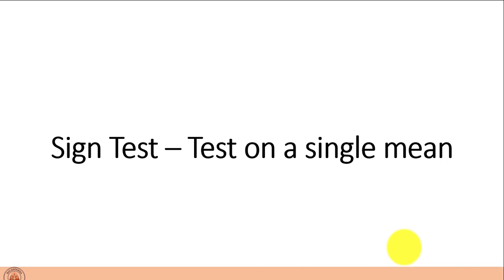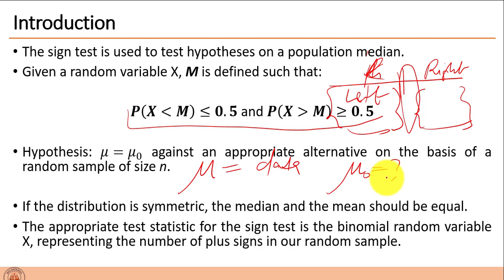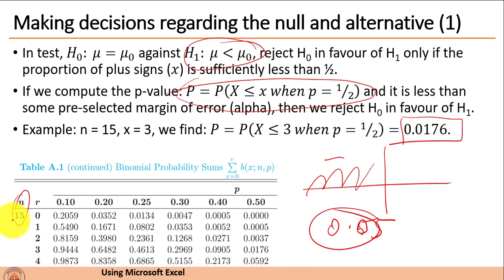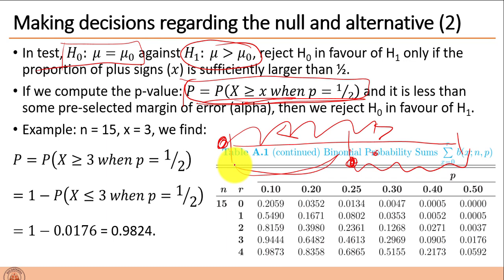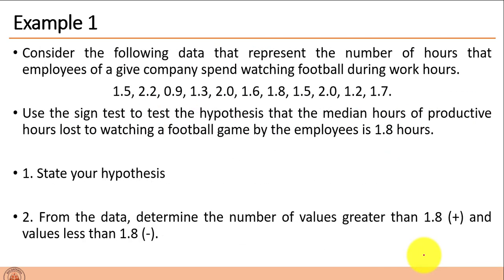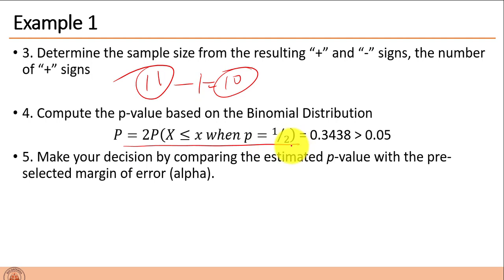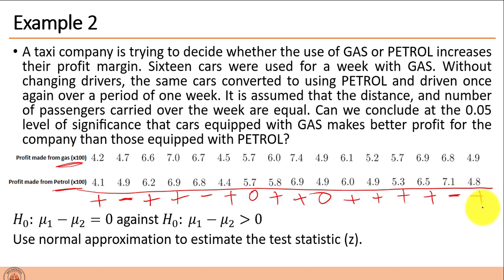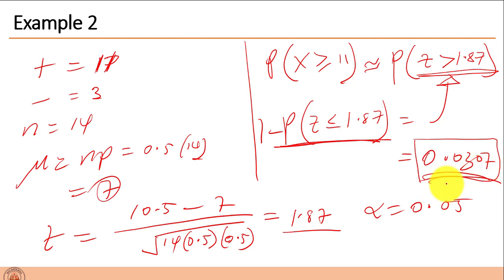Nonparametric tests - Sign Test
In this tutorial, we provide the concept behind the sign test, and worked some examples to illustrate it's use.